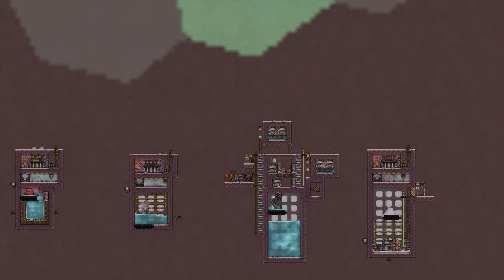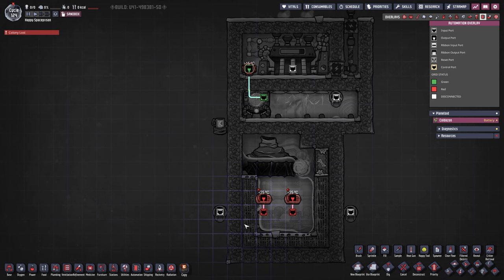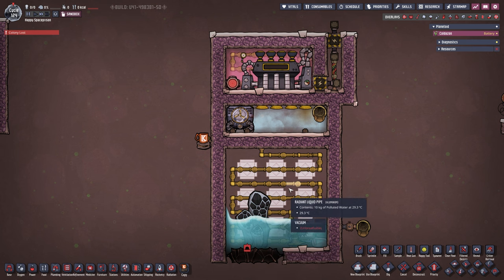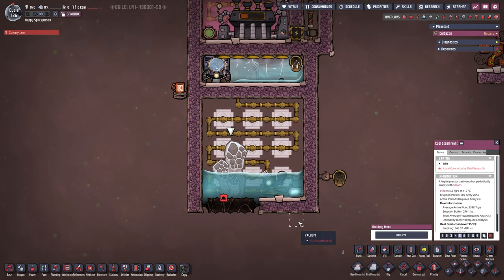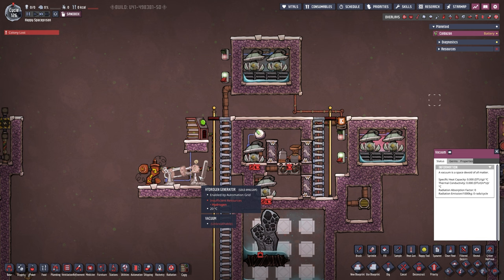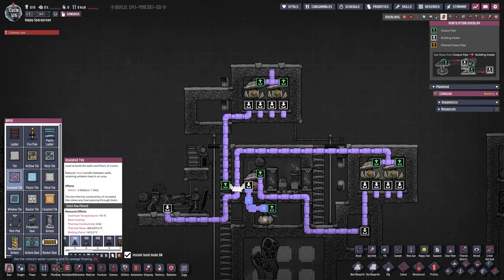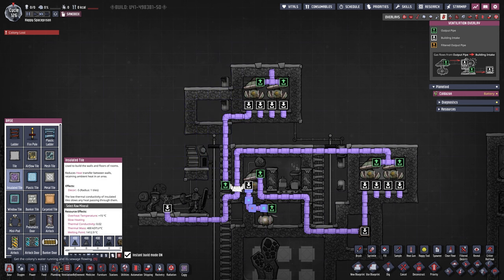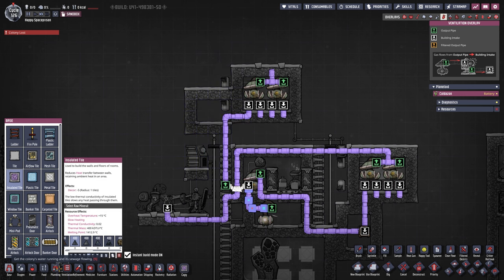GERMAN ENGINEER explains ONI: SALT/WATER Geyser & COOL STEAM VENT! Oxygen Not Included Spaced Out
BierTier explains EVERY VENT/GEYSER/VOLCANO!
I figured it is time to make my own version of a every vent, geyser and volcano tamer series. In Pt.1 we start with the WATER GEYSER, the COOL STEAM VENT(2 different versions), and the SALT WATER GEYSER! Enjoy :)

TIMESTAMPS:
00:00 Intro
00:36 WATER Geyser Tamer wit Cooling
03:35 COOL STEAM Vent for Water Extraction
05:40 COOL STEAM Vent with SPOM Integration
09:59 SALT WATER Geyser with Desalinator
12:54 Summary of all builds